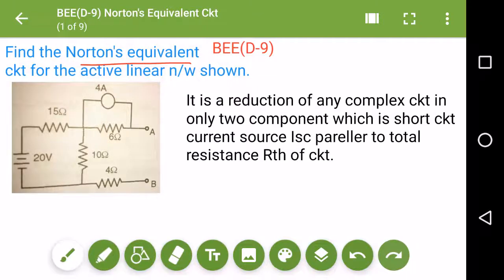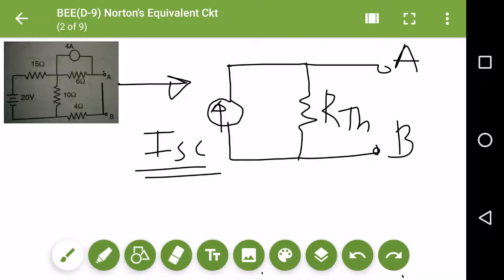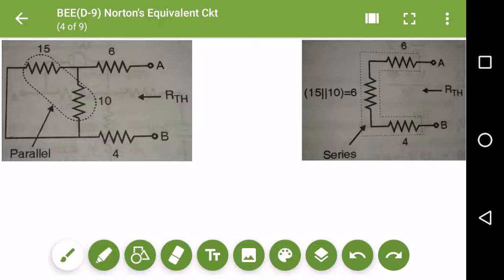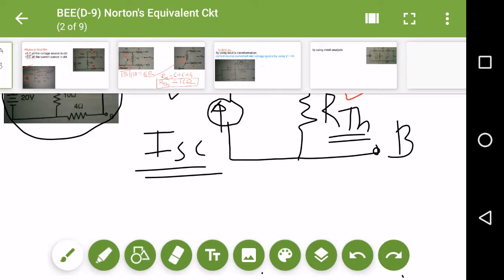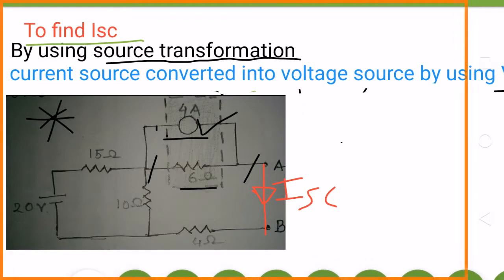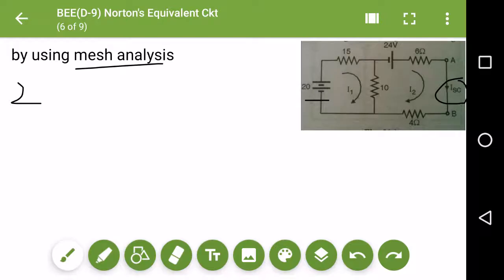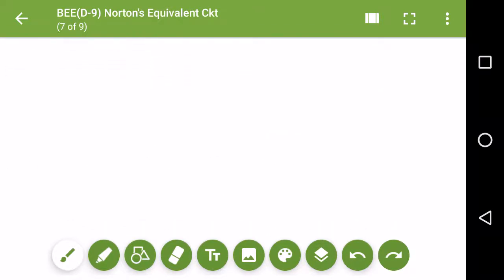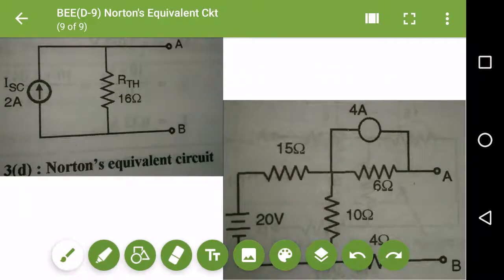Norton equivalent circuit BEE(D-09)